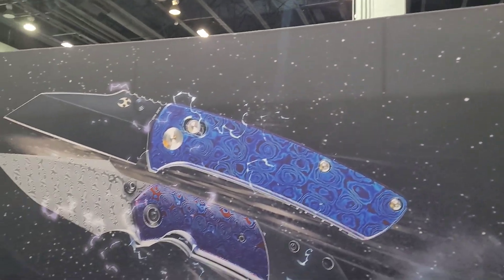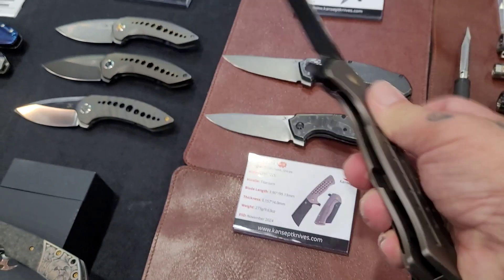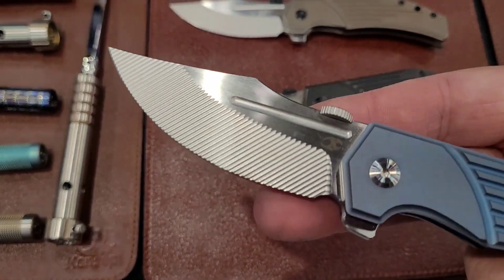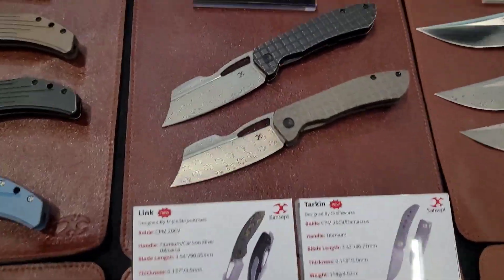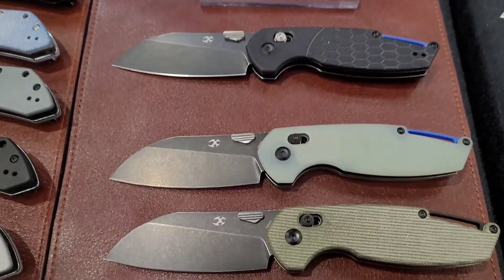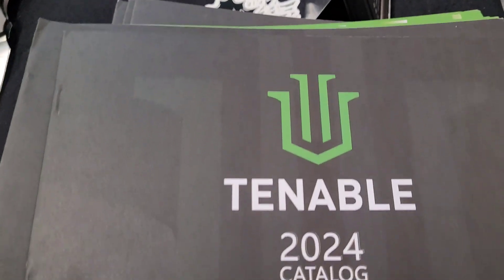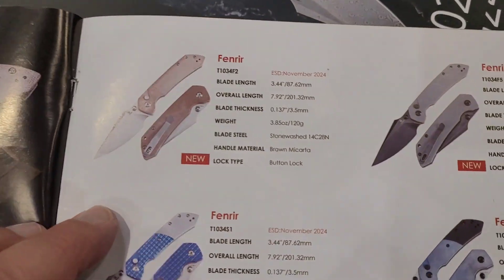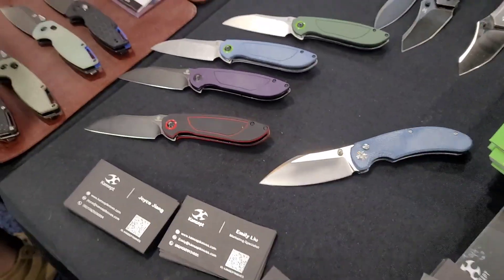Blade Show 2024 : Kansept Knives Protoypes And A New Budget Line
White Mountain Knives: BIGRED10
TITAN Survival: BIGREDEDC save 10%